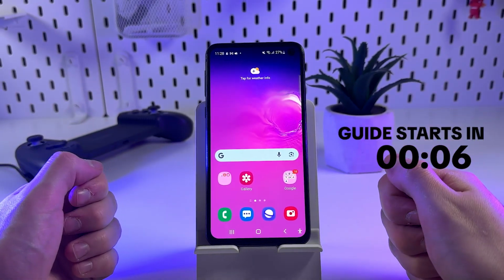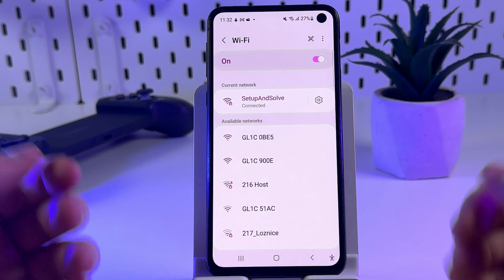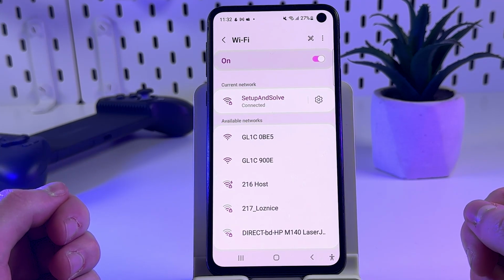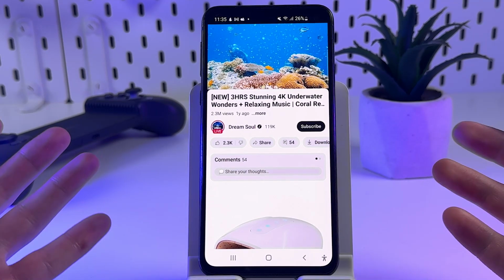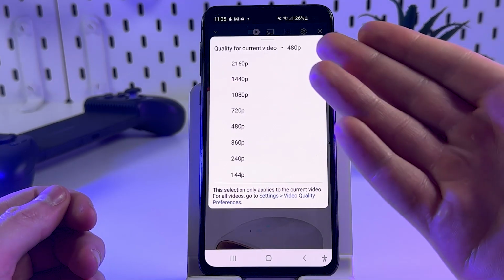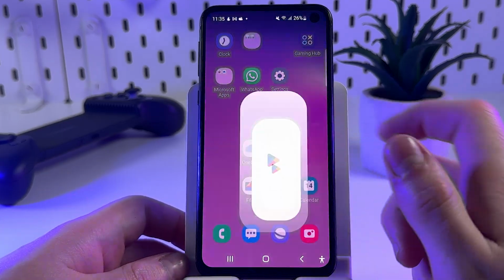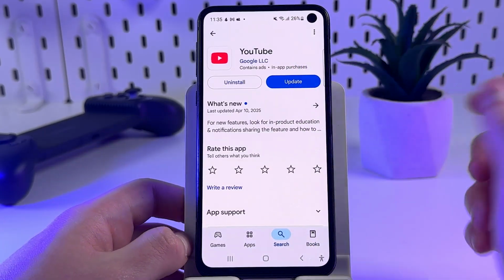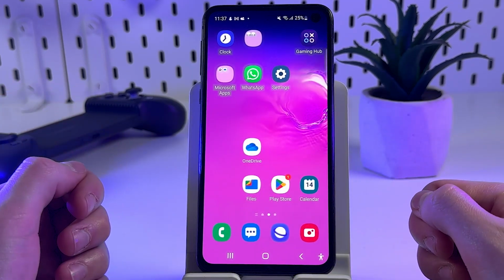How to Fix Videos Pausing on Android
Is your video playback constantly interrupted on your Android phone or tablet? This video provides a straightforward guide to the most effective and quick solutions to stop videos from pausing. Learn how to troubleshoot network issues, clear cache, update apps, and more for smooth, uninterrupted viewing.